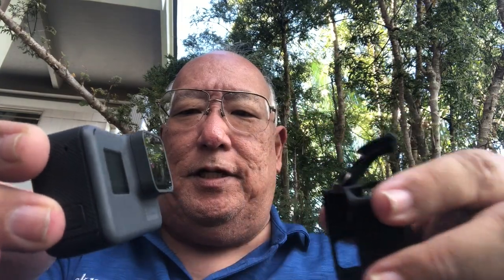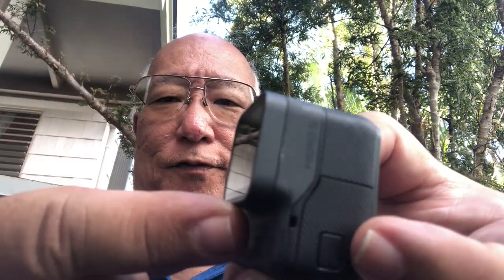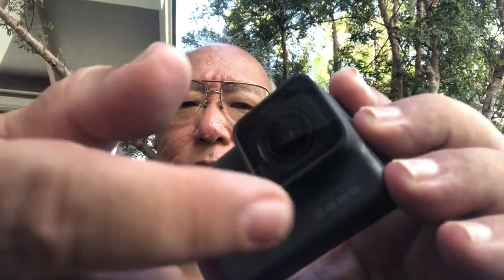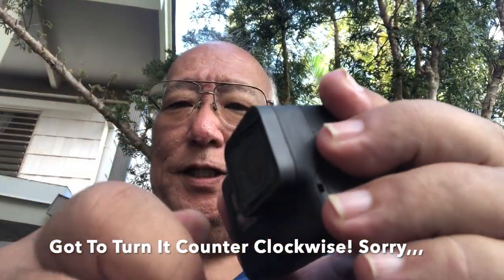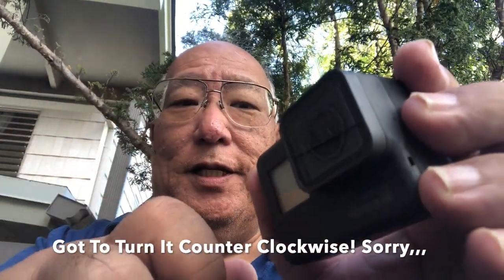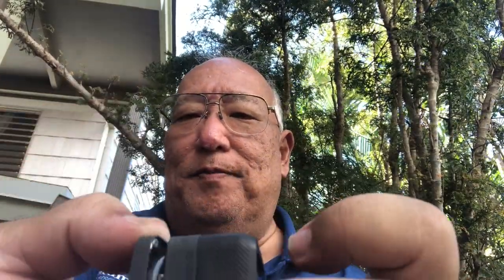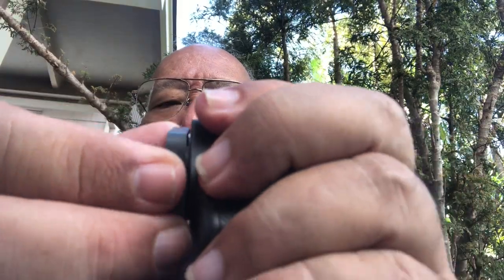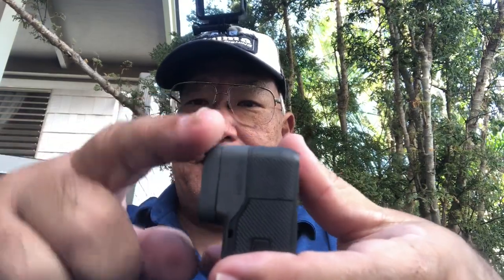How To Remove The GoPro 5/6/7/9 Lens Cover!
Lens Cover Won't Budge? Here's How To Open It! (For Me It's To Use For Hands Free FISHING)

I recently pick-up a hardly used GoPro5 from an extremely nice lady who took great care of her unit. I really needed a back-up action camera that was water proof as some of my back-ups weren't for producing my fishing adventures.  I'm used to the settings of my GoPro8 so i didn't have to read up on using this unit.

But there was a huge difference in the lens. The GoPro8's lens is flush with the cameras face. No extruding twist off/on protective cover. That means if it got cracked/chipped there's no way to replace it.

So now i'm planning on not using the 8 & will replace it with the 9. In the meantime the 5 will suffice. I decided on the 5 as it has Image Stabilization. The earlier models didn't have it. The 6 had problems so the 7 was rushed into production. I decided not to invest in the 7 because it was rushed into early production. So i ended up getting the 8. The 9 has Horizon Control! Biggest selling point for what i do.

4-Pack Lens Filter CPL ND8 ND16 ND32 Filter for GoPro Hero 5 6 7 Black, Neutral Density and Circular Polarizing Lens Filter Kit Lens Protector for GoPro Hero 5 6 7 Black Camera